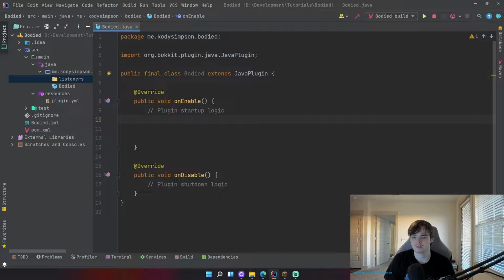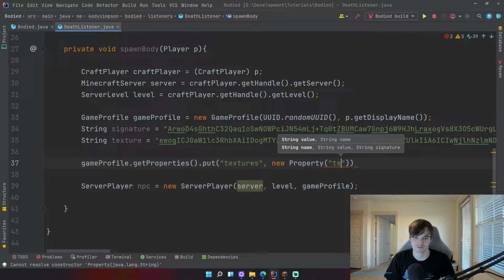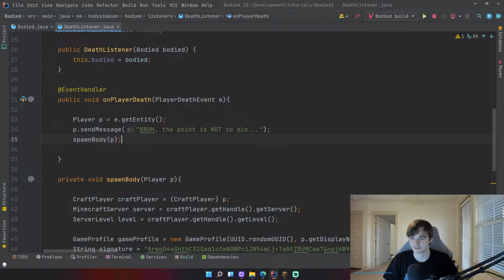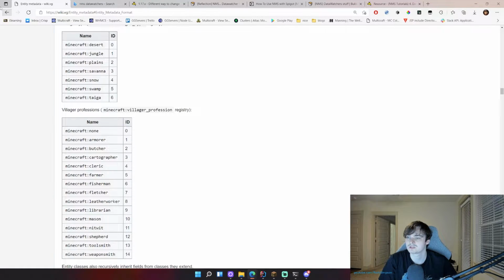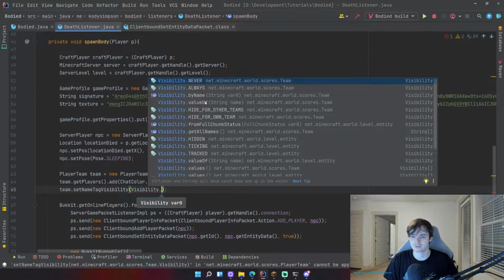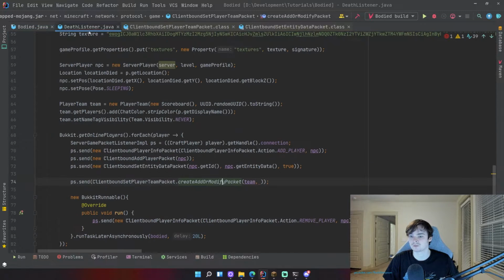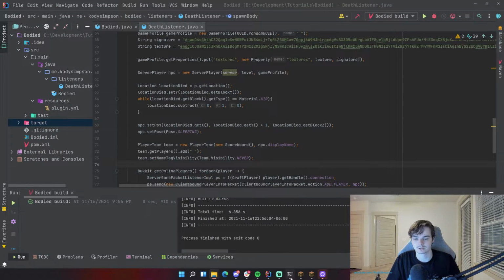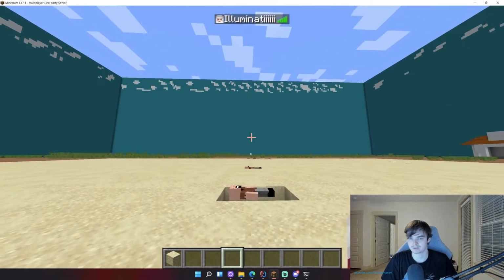Spigot Plugin Development - 74 - Dead Body NPC Plugin w/ NMS | Part 1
In this episode of the Spigot MC Plugin series, I start a new plugin called Bodied. This plugin makes it so when a player dies, an NPC is spawned using NMS and is made to lay down and have no nametag. In the next parts of this plugin's development, I will show you how to put items in the body once the player dies, and if no one claims it after a while it will sink into the ground.